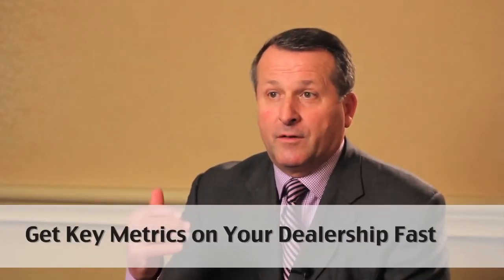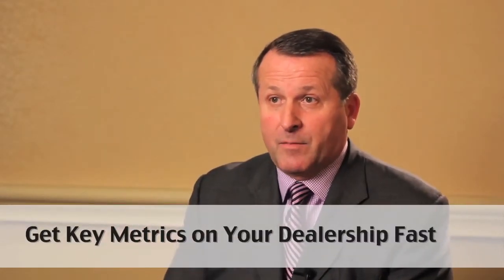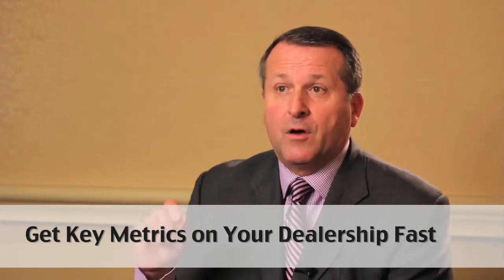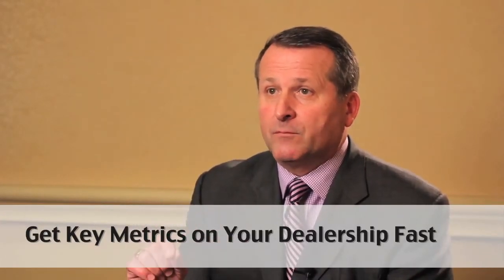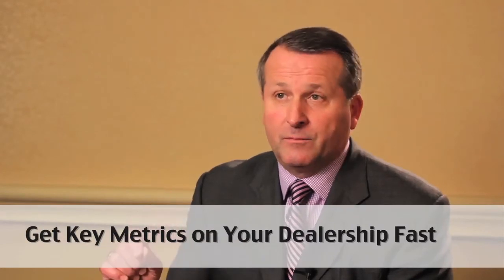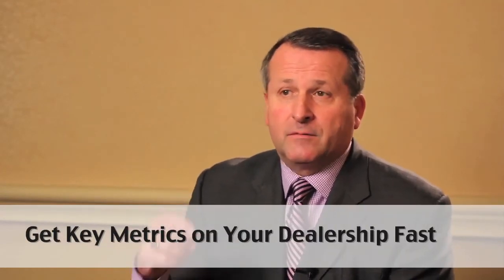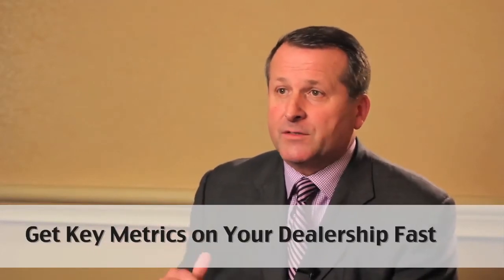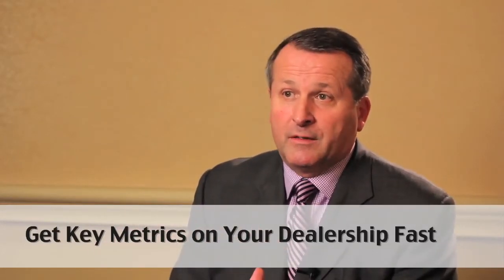Get Key Metrics on Your Dealership Fast | John Lyboldt | Automotive Digest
The free time of dealers and managers during the day is scarce, so it's important that they get their key metrics quickly so they can determine what to take care of in the dealership.

John Lyboldt, Vice President, Dealership Services, NADA.